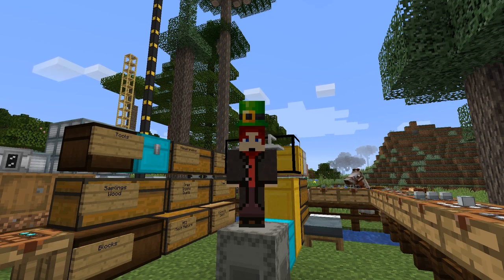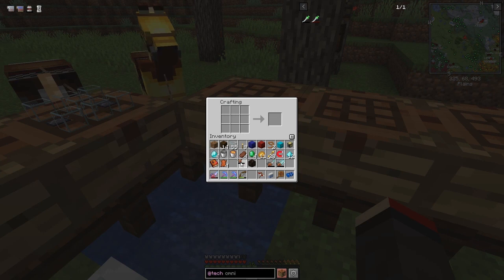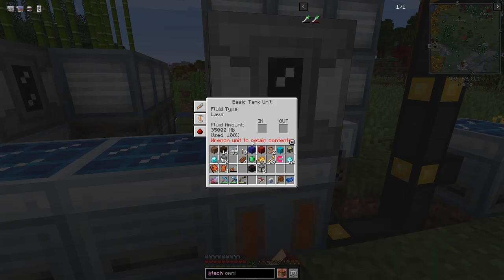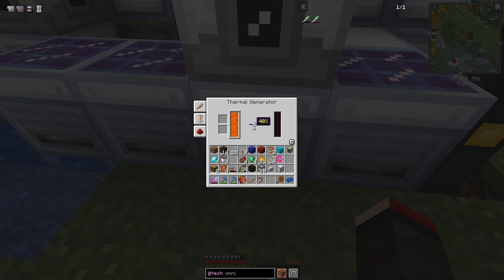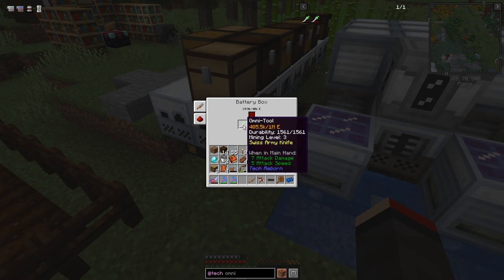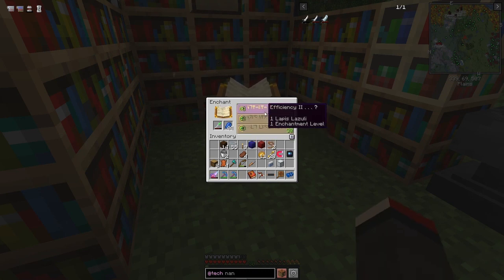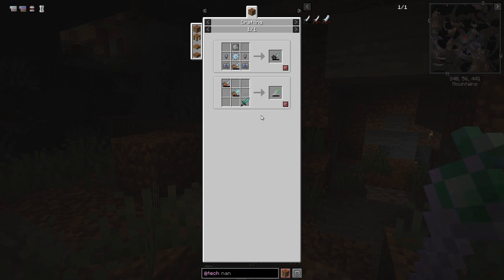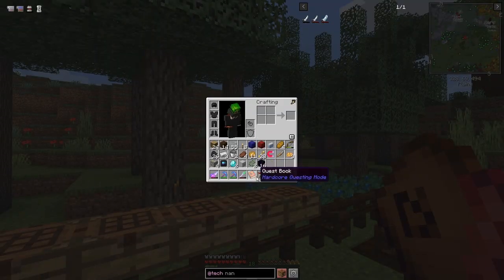All of Fabric 3 #9 - Tech Reborn: Omni-Tool, More Power, Steel Armour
Craft all the advanced tools from Tech Reborn, including the Omni-Tool. Upgrade the solar panels to ultimate and craft a Thermal Generator, eventually figure out how to feed Lava into the Thermal Generator. Upgrade the backpack to a bejewelled backpack.

This video is my ninth episode of All of Fabric 3 for Minecraft 1.16.5

00:00 Intro
02:10 Omni-Tool
05:16 Thermal Generator
08:35 Ultimate Solar Panel
13:40 LV Transformer
14:32 Solid Canning Machine
15:35 Chemical Reactor
17:57 Bejewelled Backpack
23:13 Omni-Tool Enchanting
32:01 Outro

My exceedingly quiet Discord Channel come and join; I'll post an unlisted video there as when they have been uploaded.

I'm using MeGUI and Avisynth to prepare the video for YouTube and recording with Dxtory and x264 video codec for recording. Time-lapse with FFmpeg